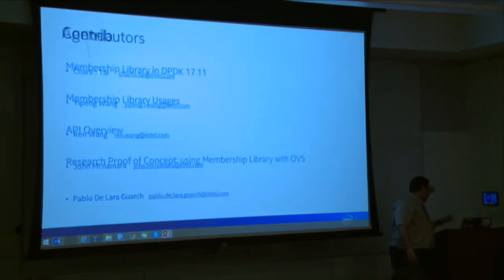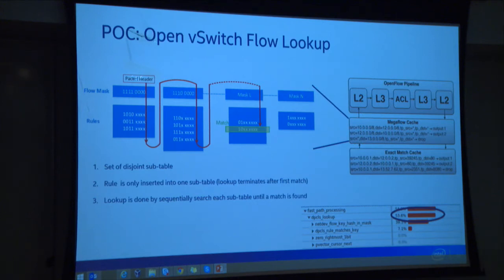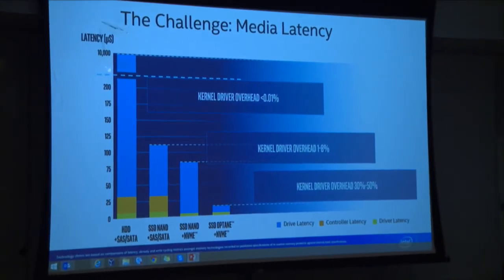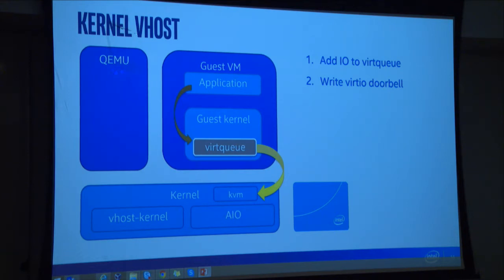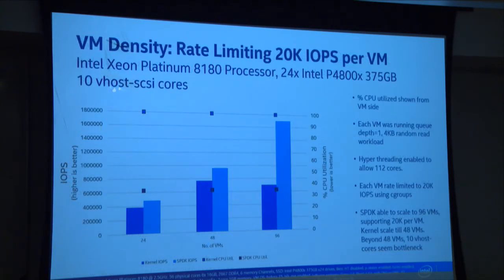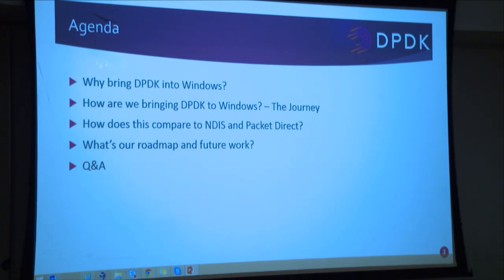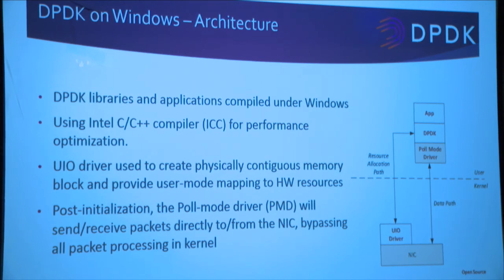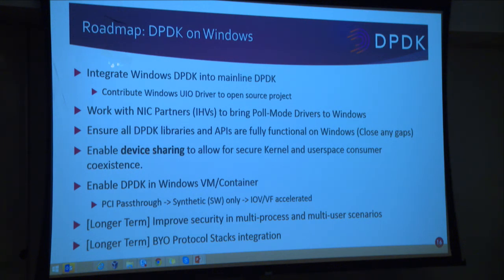Microsoft and Intel Talk about DPDK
Join us to hear from Intel and Microsoft about DPDK:

3:05pm DPDK Membership Library
3:50pm Accelerating Virtual Machine Access with the Storage Performance Development Kit (SPDK) – Vhost Deep Dive (Anu)
4:35pm Making Networking Apps Scream on Windows with DPDK